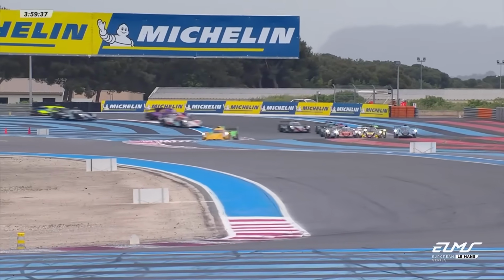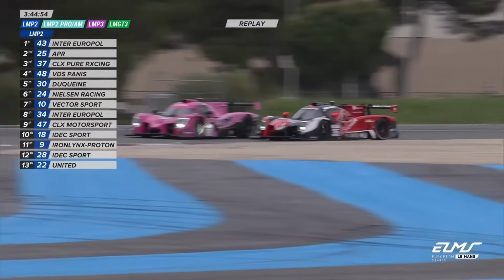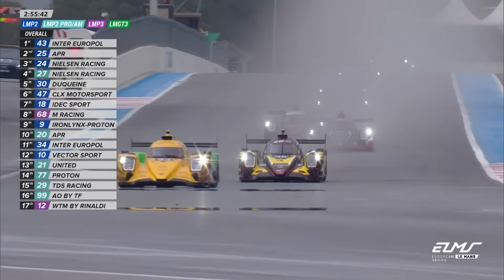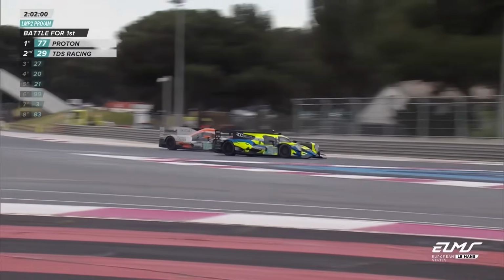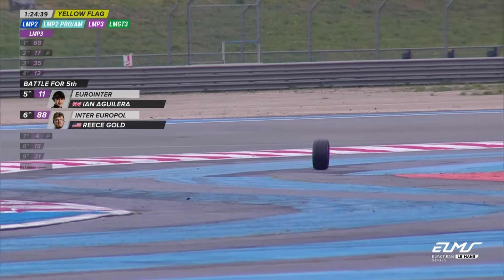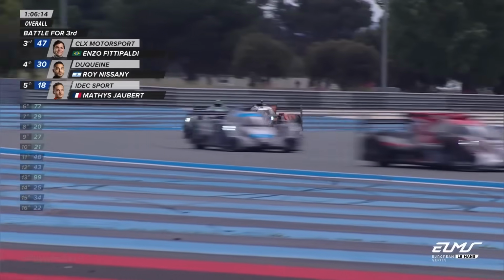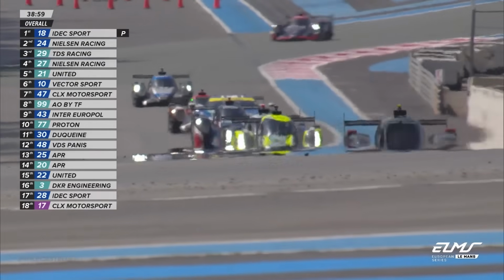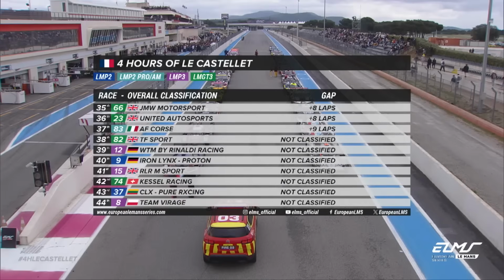Extended Race Highlights | 4 Hours of Le Castellet 2025 | ELMS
Catch up with the 1 hour extended highlights of a thrilling Round 2 of the 2025 European Le Mans Series held at Circuit Paul Ricard, the 4 Hours of Le Castellet.

The European Le Mans Series (ELMS) is a motorsport endurance series inspired by 24 Hours of Le Mans. ELMS offers its competitors a full season of car racing on some of the best tracks in Europe and is split into four different categories: LMP2, LMP2 Pro/Am, LMP3, and LMGT3. The 2025 season runs between April - October and consists of six races, starting in Barcelona and finishing in Portimão. The series is a natural training ground for drivers wanting to tackle the FIA World Endurance Championship with many aiming to become future world champions.